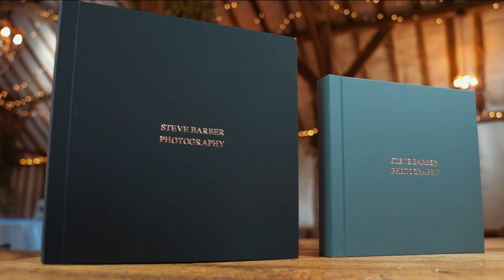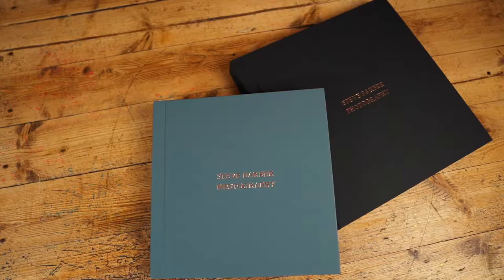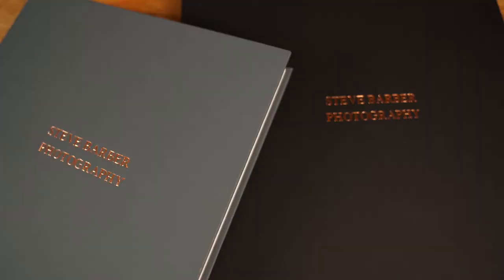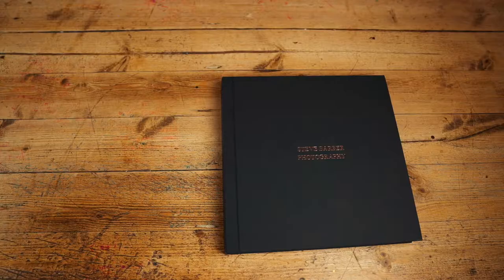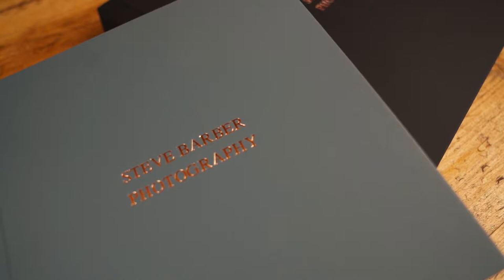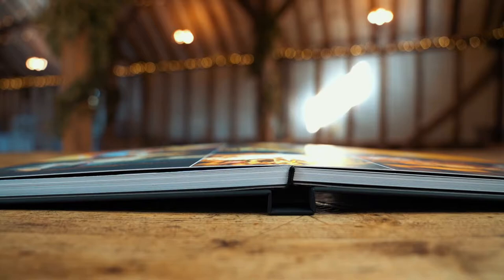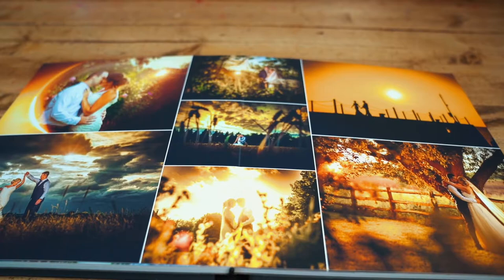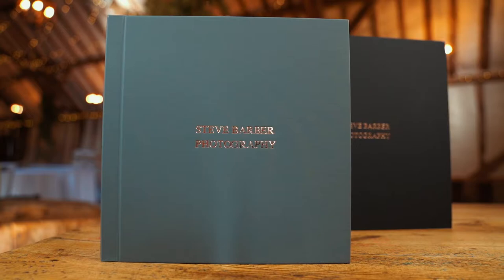Steve Barber photography wedding album preview1080p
Come and explore our range of bespoke wedding albums at Steve Barber Photography. Stunning handmade albums with a modern, seamless finish.